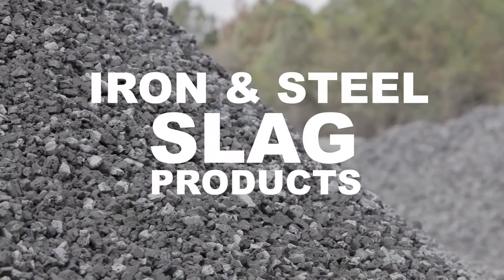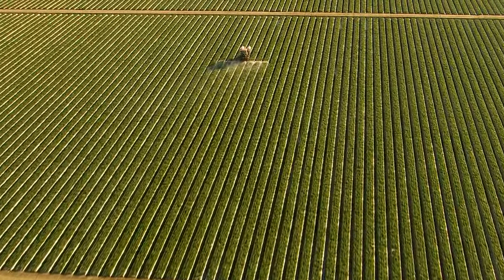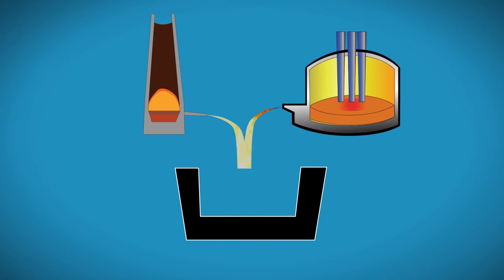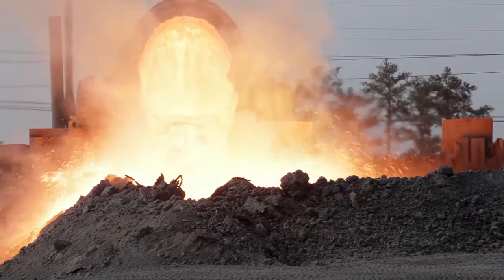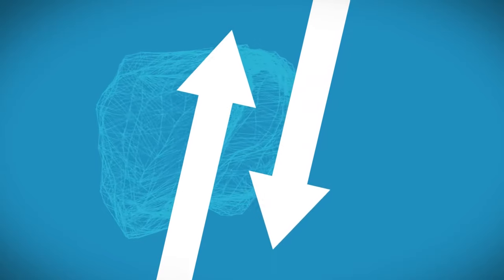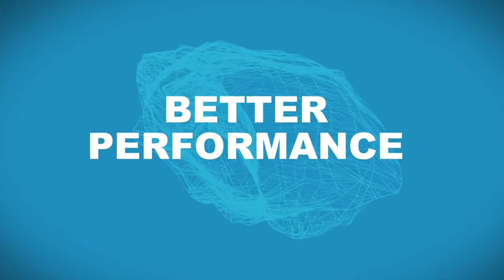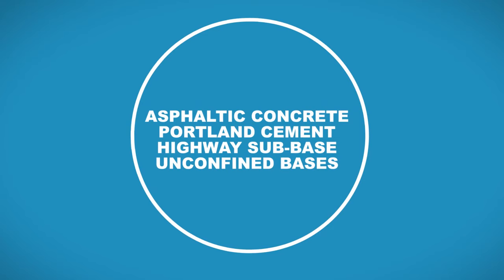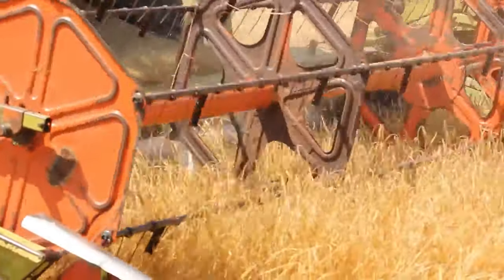National Slag Association Iron and Steel Slag Products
Since 1918, The NSA has promoted the use of Blast Furnace and Steel Furnace Slag. Blast Furnace slag has been called the "All-Purpose Aggregate" as it can be used in all construction applications as either a normal weight or lightweight (expanded or pelletized) aggregate depending on how it was formed and processed. Blast Furnace Slag is also quickly quenched by water or air to produce Granulated Blast Furnace Slag.